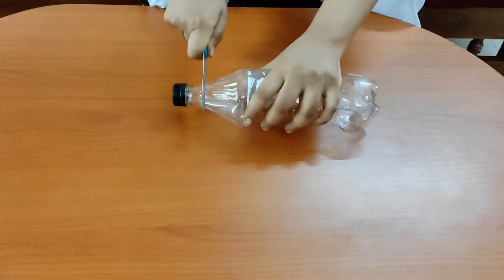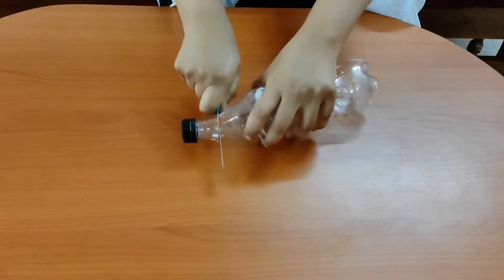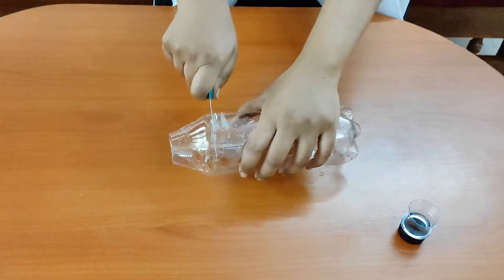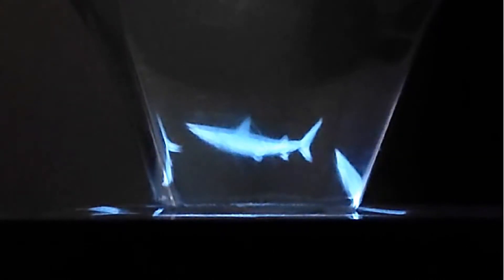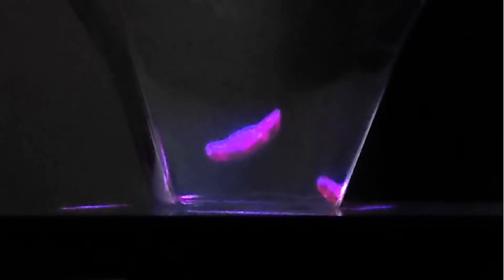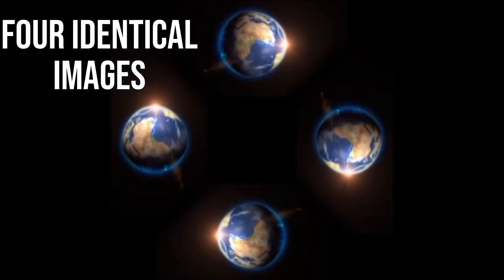How to make a 3D Hologram Using a plastic bottle | Diffraction of light Science Experiment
In todays video I will show you how to make a hologram at home using a plastic bottle.

First we will take a plastic bottle and cut the top part of it. Now we will cut this part of the bottle. After that we will fold it like this to make it in a pyramid shape. We will search on youtube a hologram video and and place this pyramid on the center of the screen. As you can see a floating image is displayed in the center of the pyramid.

By creating a pyramid out of plastic material, the four sides reflect an identical image that come together inside the pyramid. In the hologram videos, four identical images are positioned symmetrically to each other. When the pyramid is placed on the smartphone, the plastic trapezoids on each side are positioned to diffract the light from the video and the plastic reflects the images back onto each other. The four images  come together and form a 3D optical illusion that appears as if it is floating in the center of the pyramid structure.